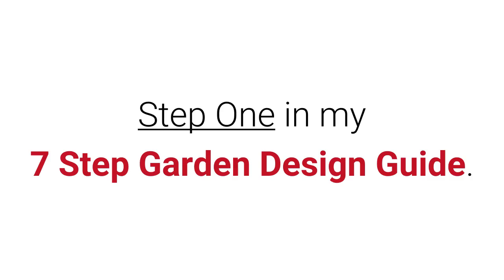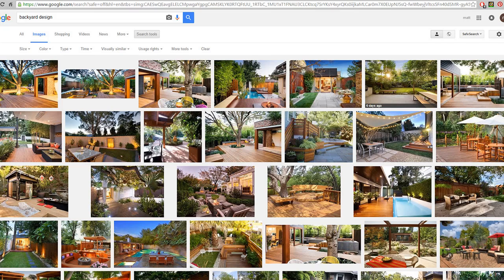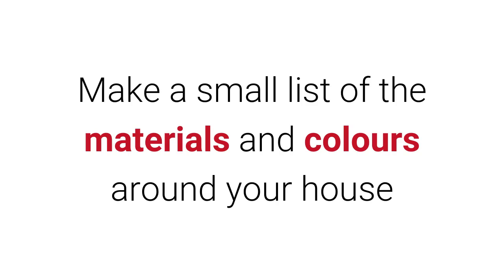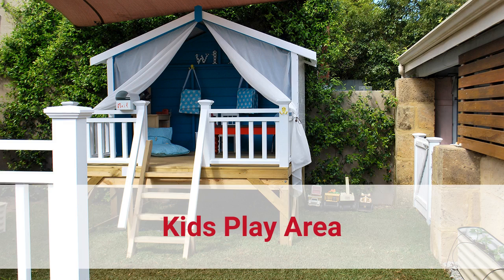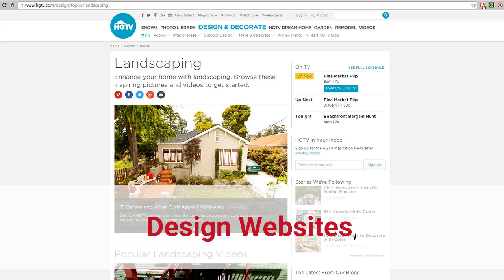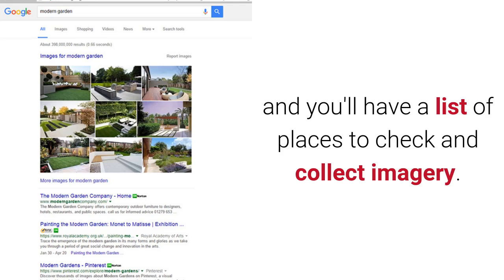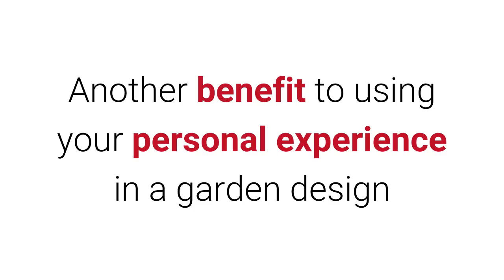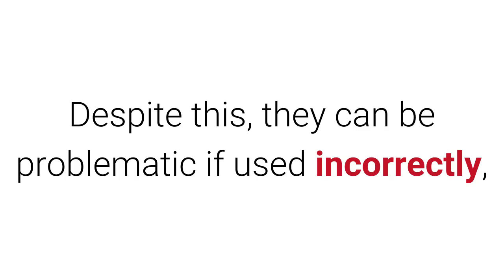Step 1 - How to Design a Backyard Garden (LINK TO UPDATED VERSION)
Get my NEW Garden Design Guide - "The Garden Design Process" - NOW!
Step One in my SEVEN STEP GARDEN DESIGN GUIDE - a DIY Garden Design Guide that will take you from ideas in your head to a PLAN of action!
This video looks in depth at finding ideas and inspiration for your very own backyard garden design.
It is broken down into three sections:
- Garden Styles
- Activities & Features
- Resources

It’s a simple process to get the ball rolling and help you determine what you want to do in your backyard garden, what you want to see and what materials or garden design style you want to pair with your house.

There are two main resource options available to you when sourcing ideas and inspiration for your backyard or garden.
- Imagery: Videos or Photos
- Reality: The physical world around you

You rely on Imagery to get ideas from places you can’t physically go, while you rely on Reality to get a more in depth understanding on how different spaces and materials make you feel.

Imagery is best found online. Design blogs, specialty sites, social media like Pinterest or Facebook, Youtube, or even just Google Images. Videos are also good resources because they show the garden in motion, and offer viewpoints you won’t get from still images.

Getting ideas from Reality is very important. It gives you a better understanding of the size and scale of items - furniture, trees, plants, materials - and spaces - large, empty, isolating, cold or warm, inviting, mysterious, intimate. Using your body to measure a space will give you a much better idea of the kinds of dimensions you find comfortable and want to replicate in your garden. It also tells you what you don’t like, and can therefore avoid.

Be careful of falling in love with generic ’38 Garden Design Ideas’ type articles. These articles offer “solutions” to problems, but are very inflexible. They may not answer your specific questions, or tailor the answer to your specific situation. Use them as idea generators, but be sure to let your environment and landscape determine how they come together in your design.

Step Two will explore “How to Define What You Want” to help you develop criteria for your design.
Links Mentioned In This Video

If you look beyond your specific condition, it is possible to draw ideas and inspiration from any number of different sources. And you can see that the internet is full of examples, tips, tricks and ideas for any number of garden types or areas, such as:

Vegetable gardens - raised beds, companion planting, interior gardens, herbs…

Small gardens - small balcony gardens, apartment gardens, interior gardens, courtyard gardens, raised garden beds, pot plants…

Specific activities - swimming pools, ponds, water features, bonsai, trampolines, backyard entertaining, outdoor dining, hammocks, cubby houses, playgrounds, basketball hoops, tennis courts, water slides….

As you can see there is a ton of information out there, as well as all sorts of decorating tips and tricks to try out if you’re on a budget. The BIG PROBLEM is that they are all individual, separate ideas, with no connection or relation to each other. This guide solves those problems, getting you to look past the ‘thing’ and focus on how to make the ‘concept’ flexible and adaptable for your garden.